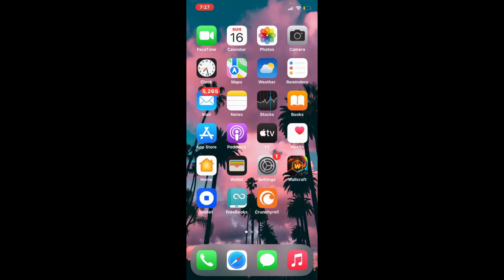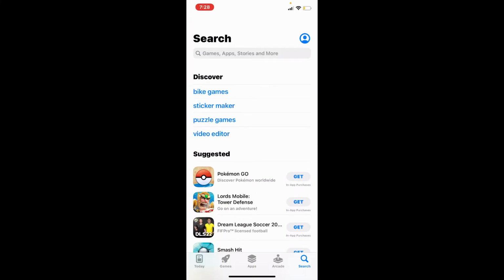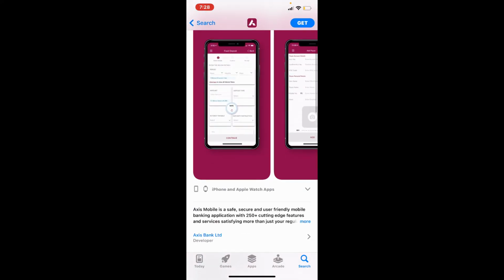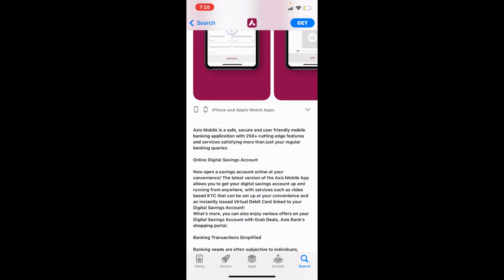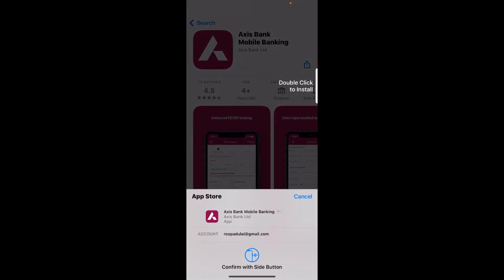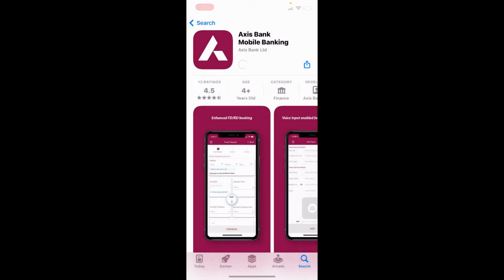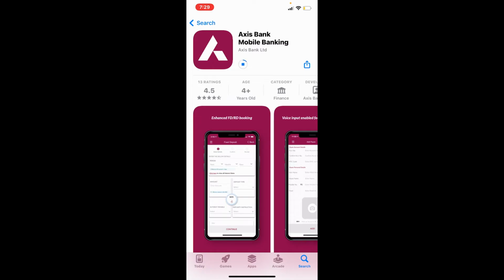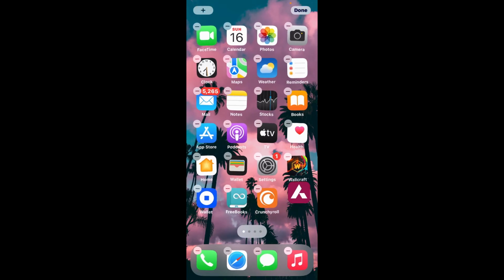Axis Bank App Download: How to Download & Install Axis Bank Mobile Banking Application 2022?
Make your online banking easy by installing Axis Bank app on your mobile device. By downloading Axis Bank mobile banking app, you can get started with internet banking features too. Download Axis bank app from AppStore or playstore, according to your device preferences.

CHAPTERS
0:00 - Intro
0:26 - Download Axis Bank Mobile Banking App
1:51 - Outro